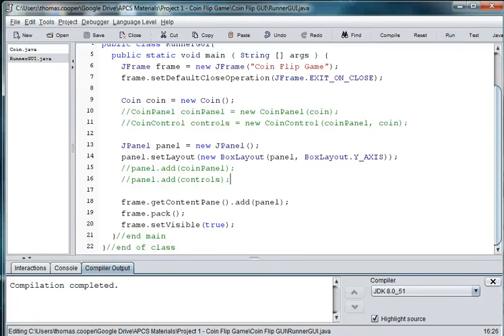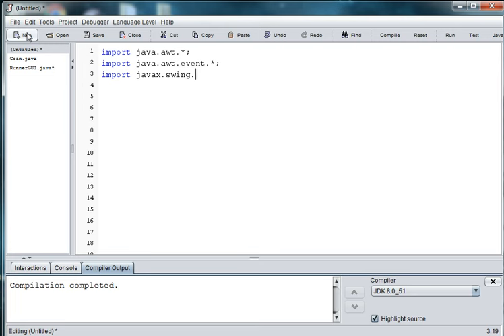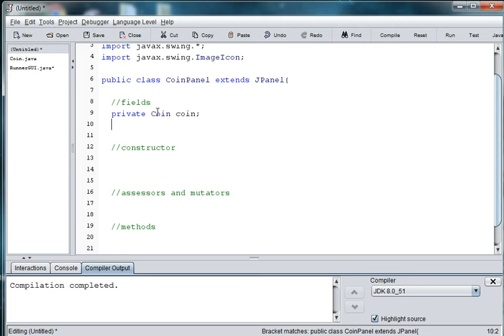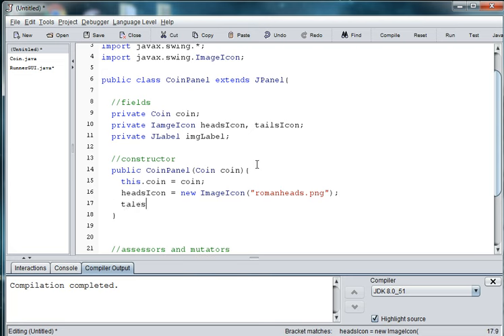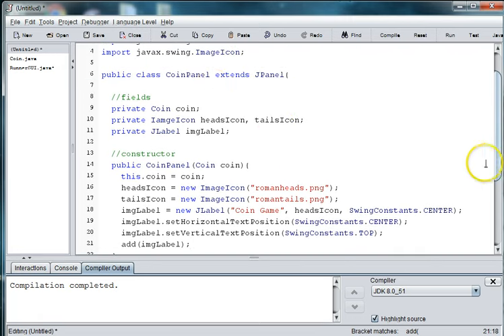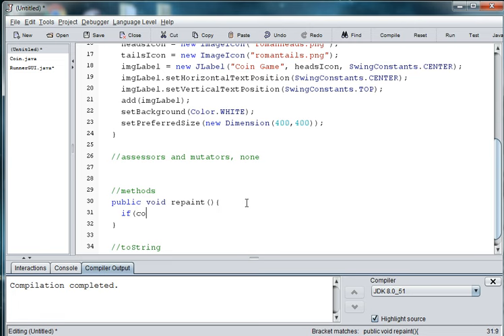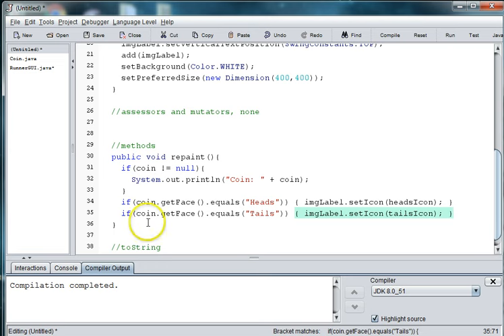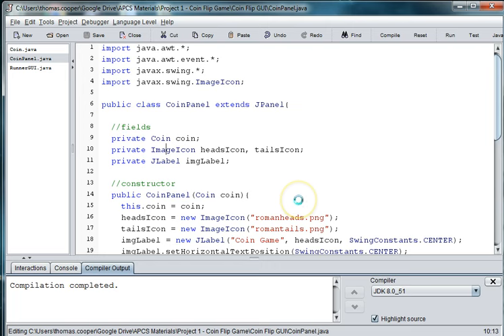Coin Flip GUI Part 3 (CoinPanel)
Creates the CoinPanel with an intance of the Coin and use of the ImageIcon and JLabel classes.